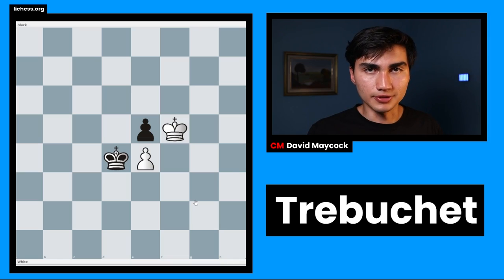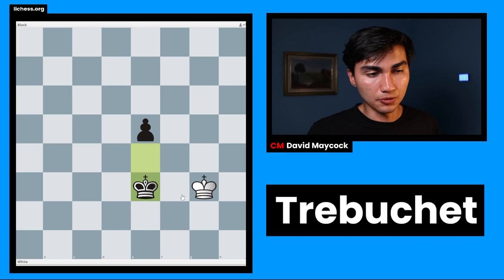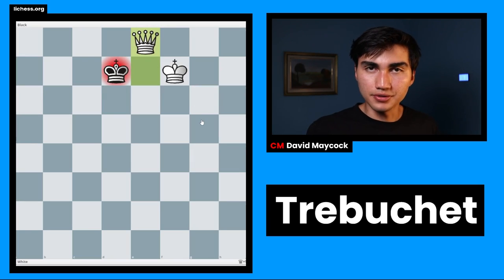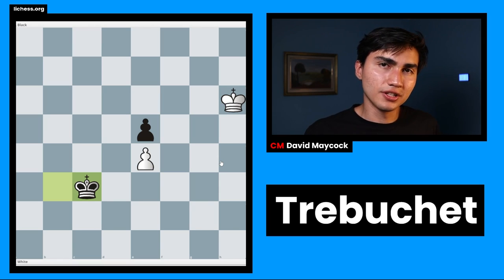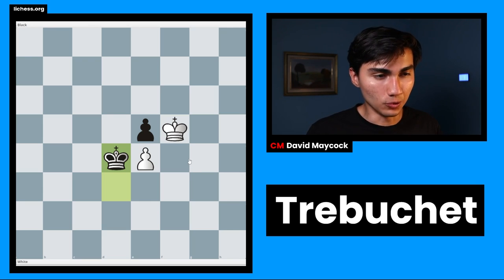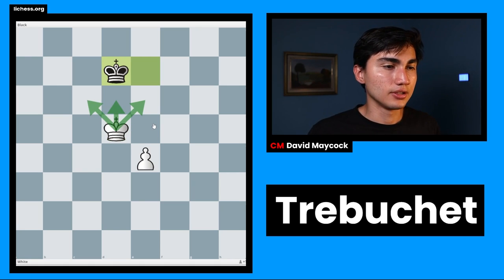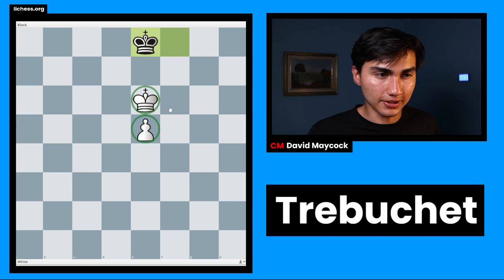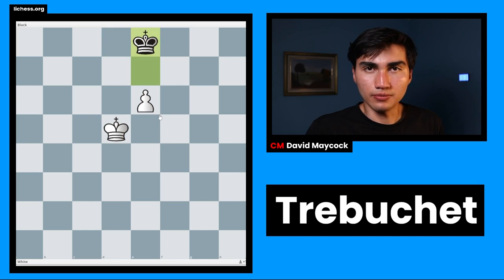Chess Endgame: Trebuchet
Timecodes:
0:00 - 0:16 - Intro
0:16 - 1:43 - Core Trebuchet
1:43 - 3:13 - Endgame Example
3:13 - 4:03 - King Placement
4:03 - 5:12 - Opposition Important Note
5:12 - 5:25 - Goodbye